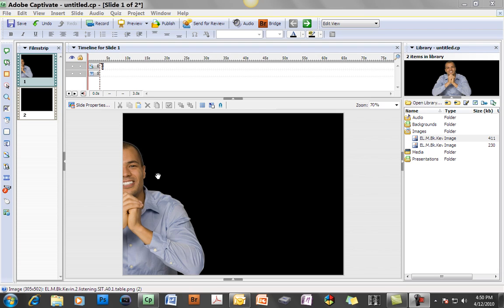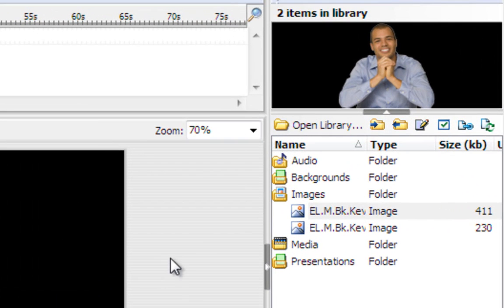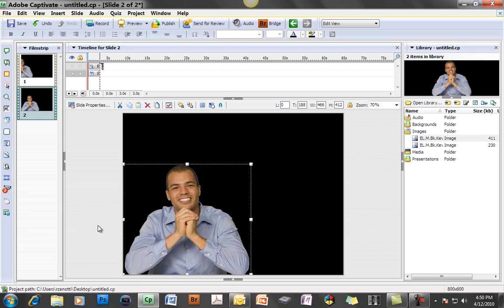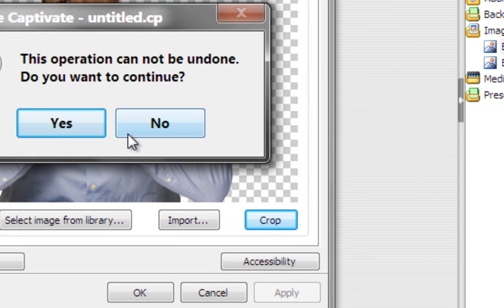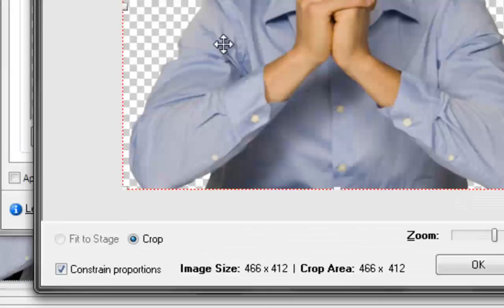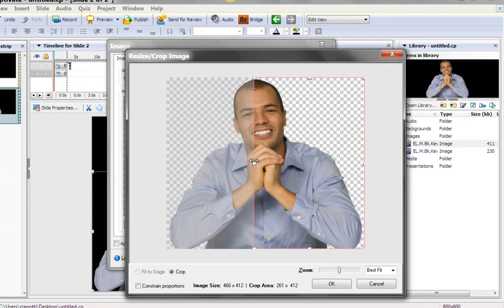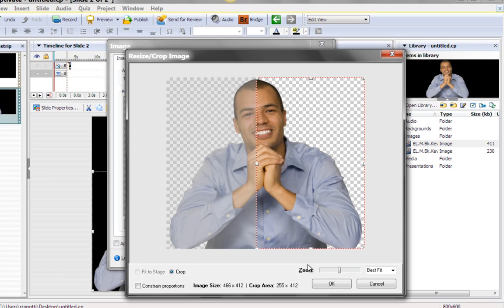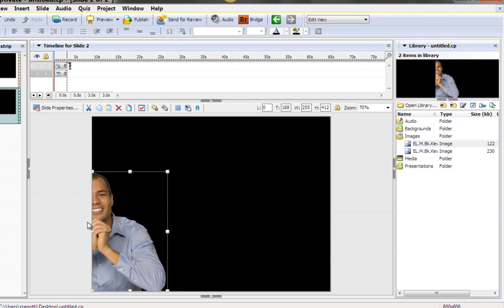Captivate 4 Quick Tip: Cropping an Image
In this tutorial you will learn how to crop an image in Captivate 4, no Photoshop required!